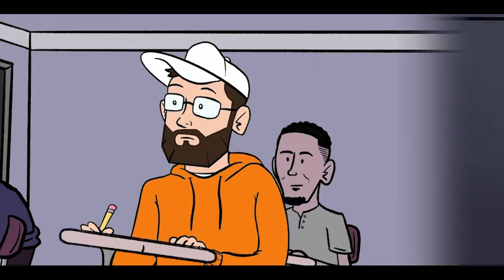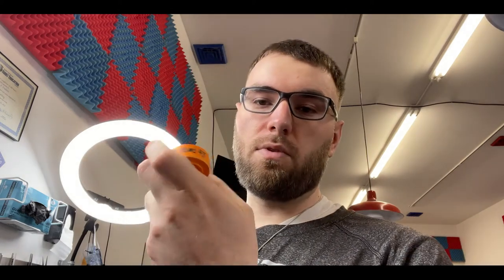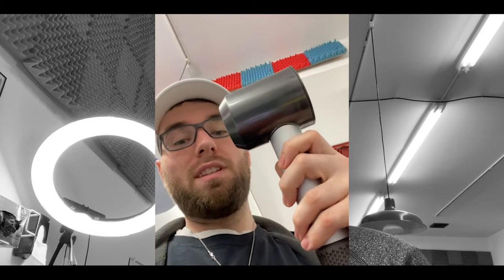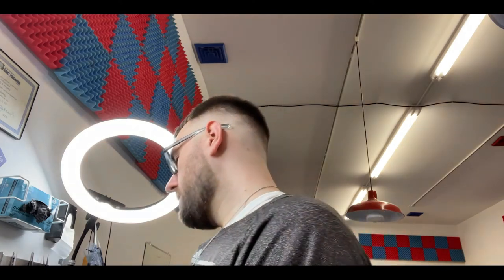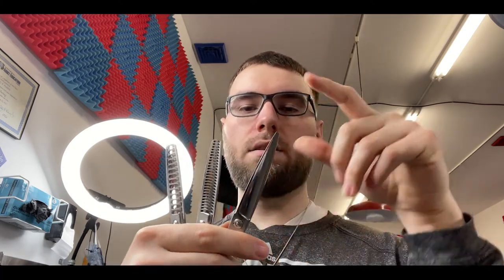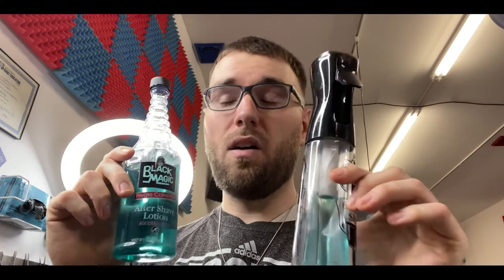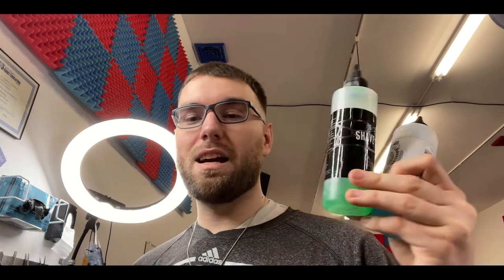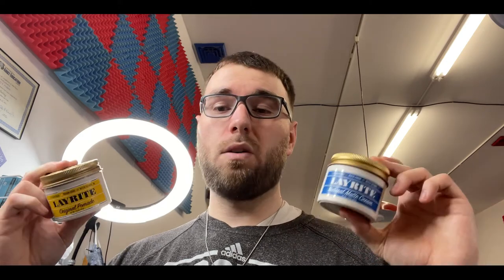My Barber Station 2021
In this video I show you guys what my barber station is looking like

EDITED BY: Osiel Arellano @oclare1

INTRO DONE BY: Josh Laukaitis @maybejoshmadethis